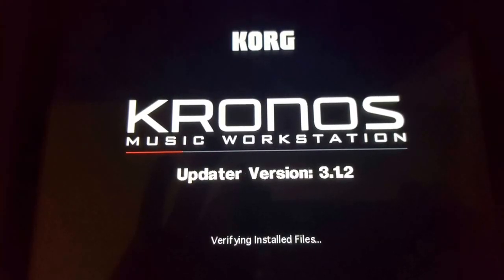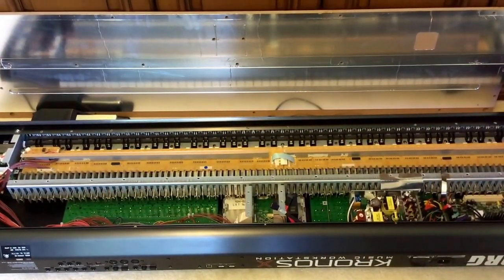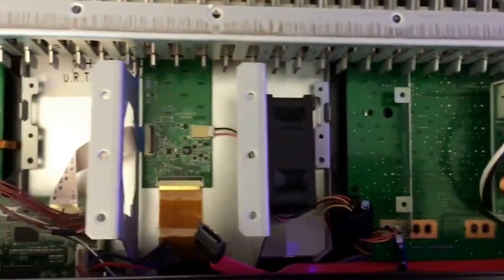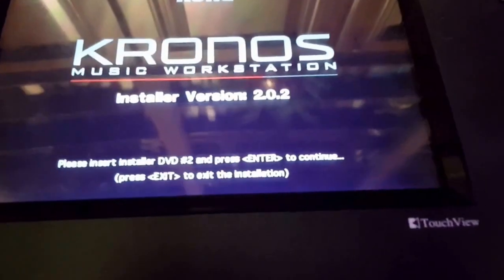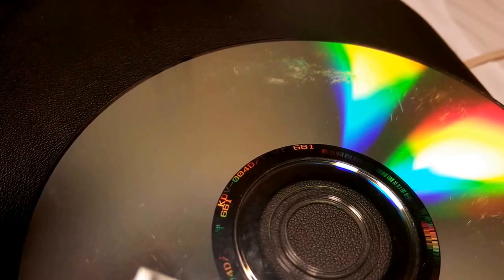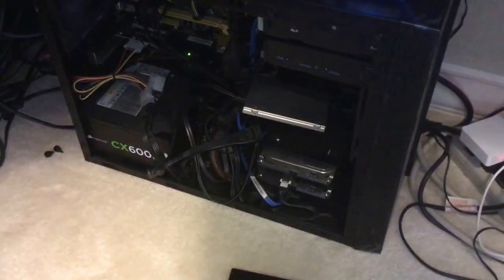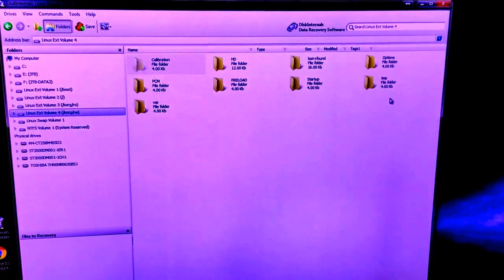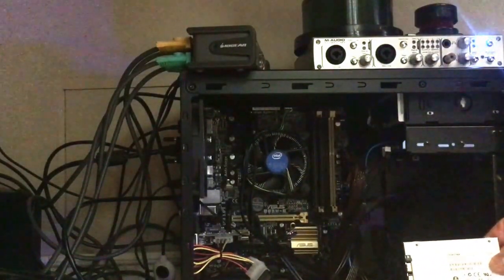Korg Kronos X Brain Salad Surgery: How to recover from a damaged upgrade.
A 6 minute tutorial on repairing the Korg Kronos X keyboard after a bad upgrade or if you want to change out the Hard drive for increase capacity or speed.  These instructions help you to restore while still keeping all of your .SNG files intact and recovering your previous work.   Basic steps:  1) Replace the internal SSD. (to fix or increase size) I used Intel 60GB SATA as a replacement 2) Restore Kronos 2.0.2 OS  3)Reapply the 3.1.2 update. & register Kronos on the Korg website.  4) Recover lost .SNG files and folders on another PC and move to USB flash drive. 5) Insert USB flash drive in restored Kronos and you're back in business.    I hope this helps someone out there!  ;-)